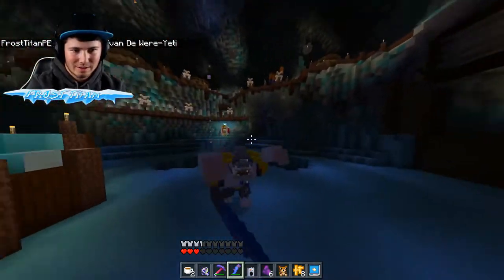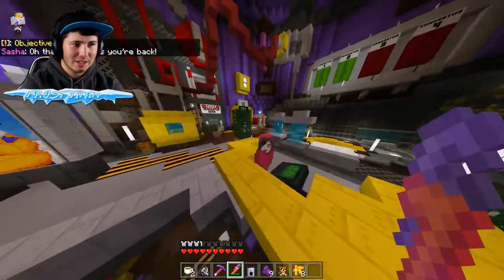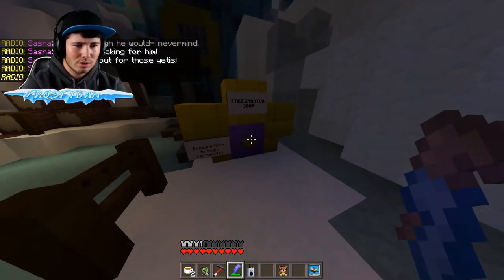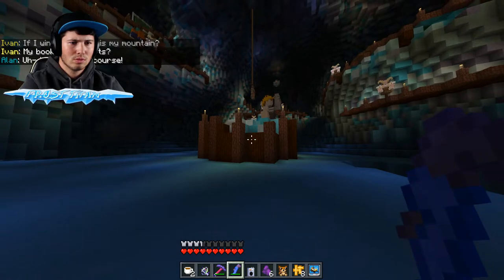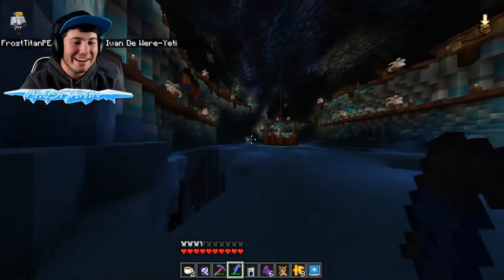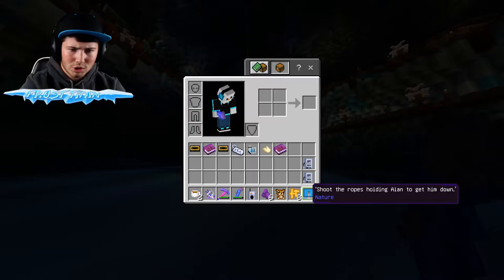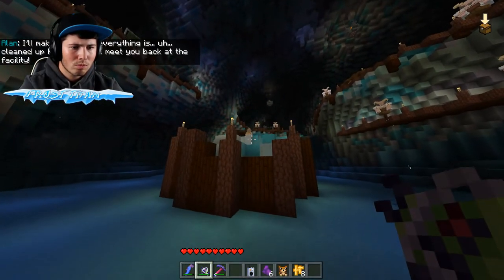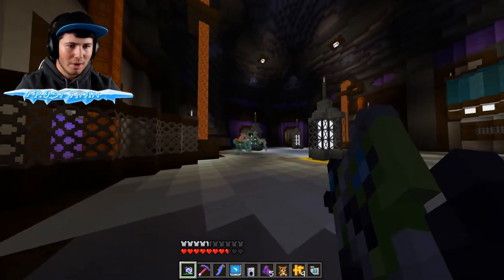I FIGHT A YETI!! | Monsters form the Ice #2